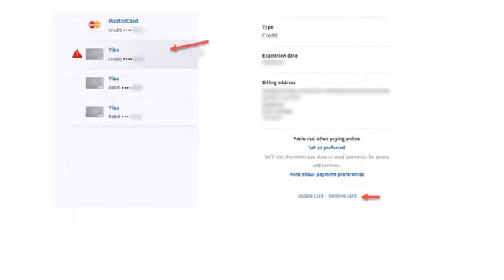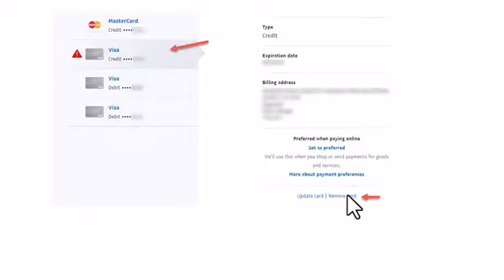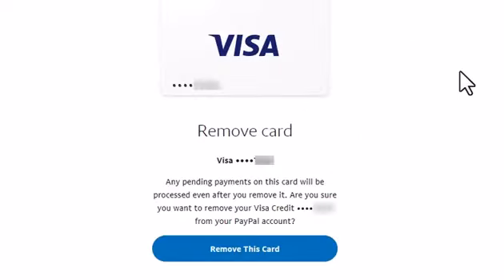How To Remove Card in Paypal - Delete a Card !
This video guides you in an easy step-by-step process to remove a Debit card on Paypal.

Follow these simple steps:
2) Tap on payment methods.
3) Next select the card.
4) Tap on the card on the left-hand side.
5) Next tap on remove in the bottom right.
6) Next tap on confirm,
that's it.